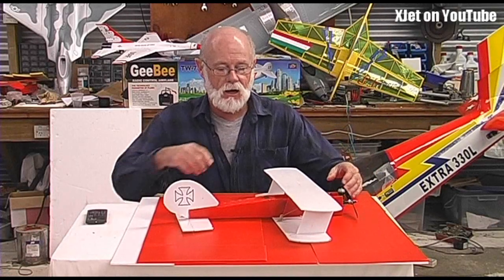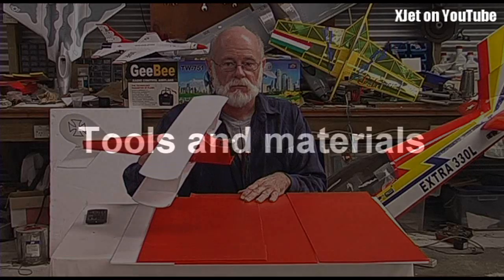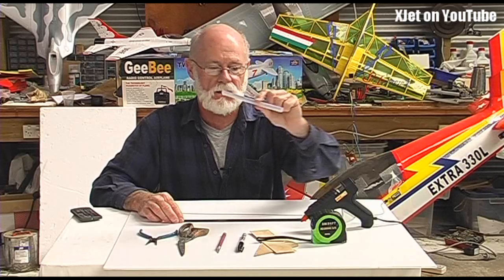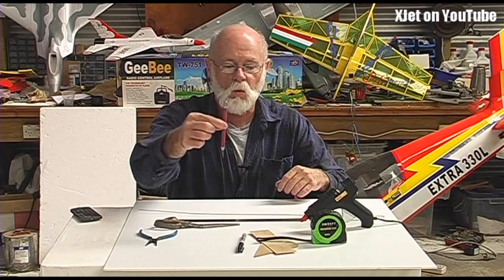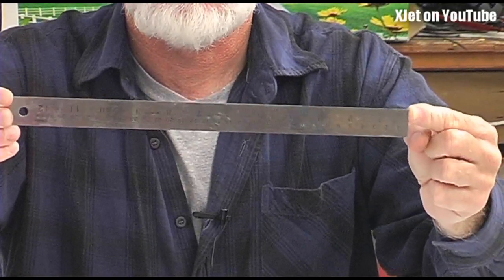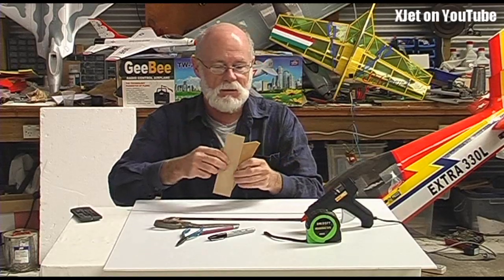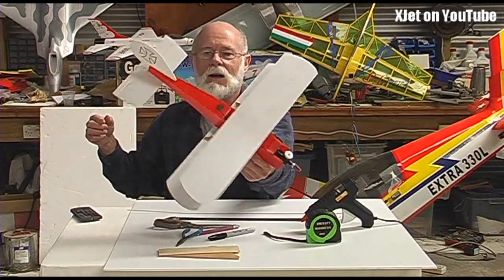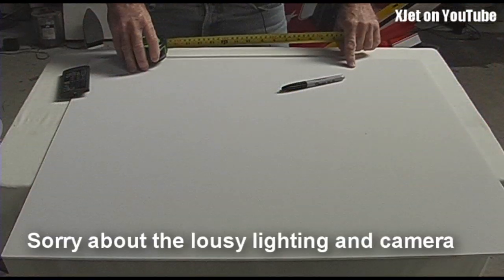(corrected) Build video: The $10 RC nitro plane made from coreflute (part 1)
Here's the first part of the build video for the $10 Cox nitro-powered RC model bi-plane I've featured in previous videos  (this is the corrected version of part 1)

You'll need:

1/8" (3.2mm) coreflute
a sharpie
scissors
a modeling knife
a ruler
a tape measure
some thin piano wire
pliers
a hot glue gun (and glue sticks)

Using the instructions in this series of build videos you can create your own radio controlled model biplane that is fast, aerobatic, super-tough and fun to fly.

Total build time is as little as 20 minutes -- although it takes longer when you're explaining how to do it.

Part 2 coming soon (help, I need a faster computer for video-editing! :-)